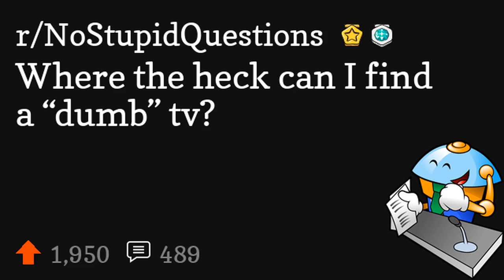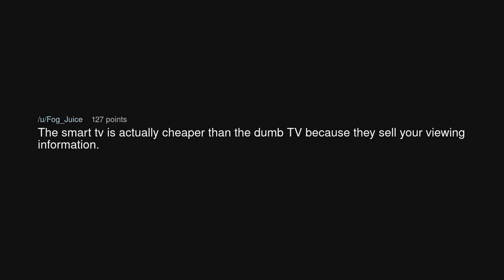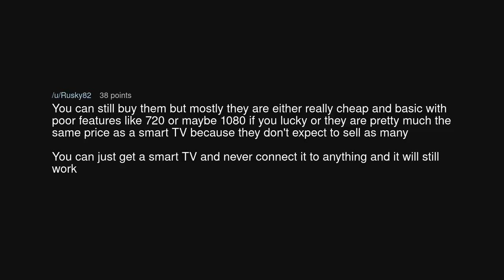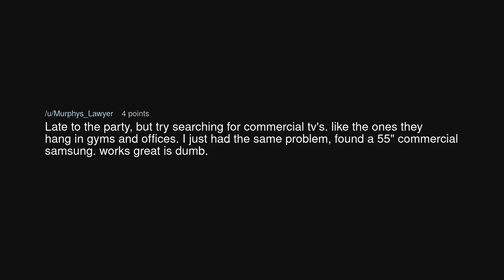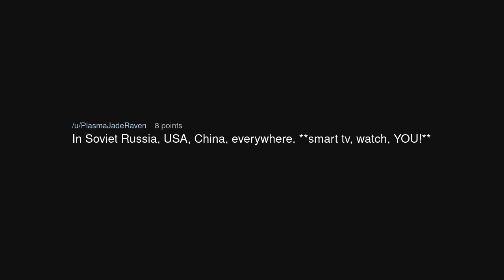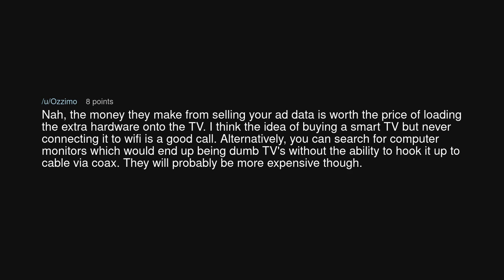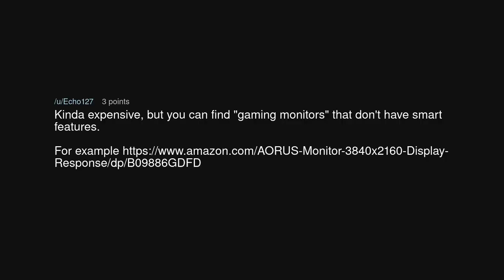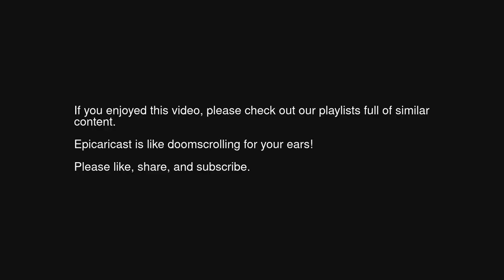Where the heck can I find a “dumb” tv?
Where the heck can I find a “dumb” tv? (r/NoStupidQuestions)

Source: Gay_Genius on Reddit (link removed at the insistence of YouTube)